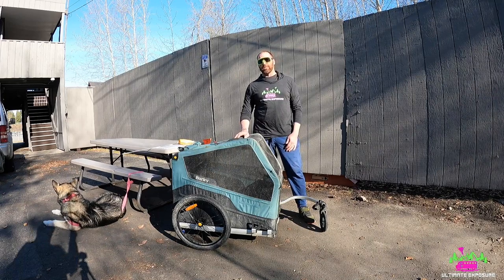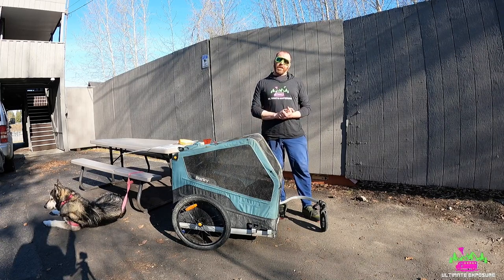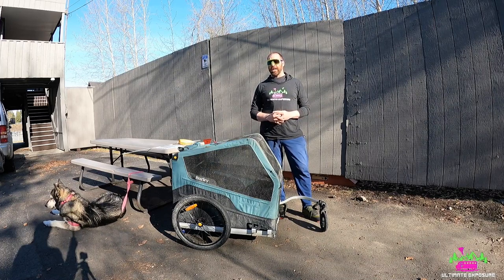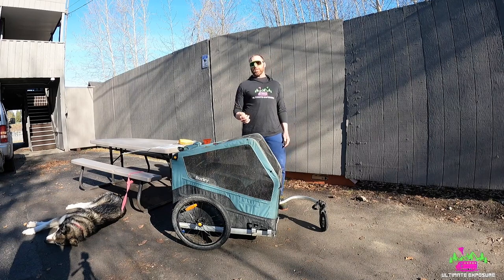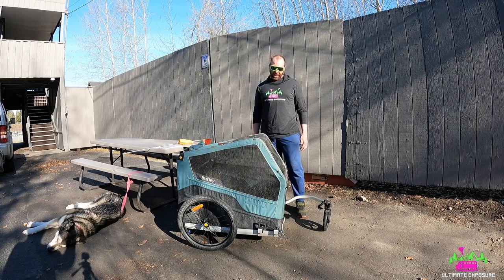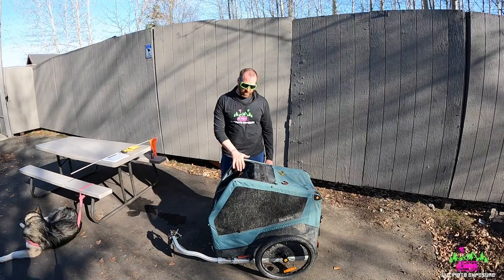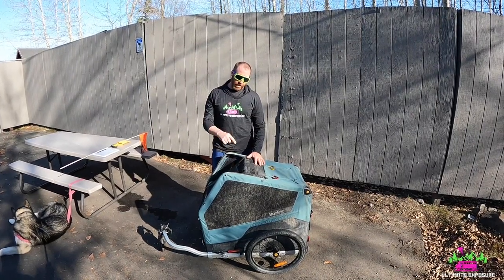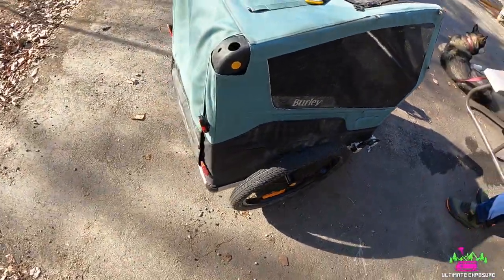Burley's Bark Ranger XL (Review) Bike Trailer for your Animals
Burley's Bark Ranger XL is suitable for pets 100lbs or under. Your pet will travel comfortably inside the trailer with plenty of air to pass through with its mesh windows whether closed up or not. Burley's Bark Ranger XL is made for your pet to easily rest his or her head out of the front trailer to enjoy a little wind in their face as well as easily climb in and out of the trailer. Enjoy the review of Burley's Bark Ranger as we share with you not only the Pro's, but also what we thought were some Con's.
Click the link below for Burley's Bark Ranger